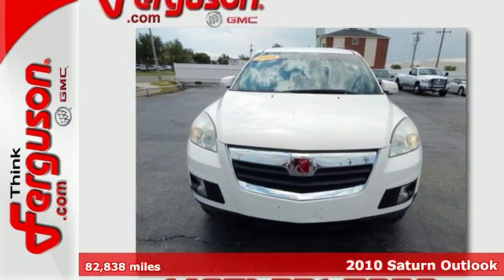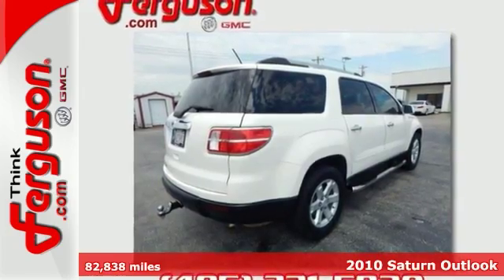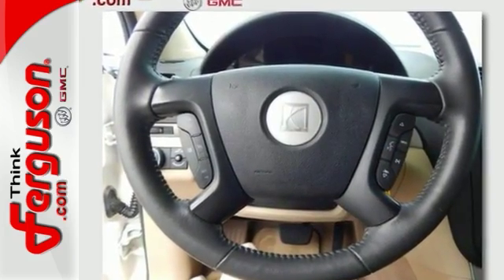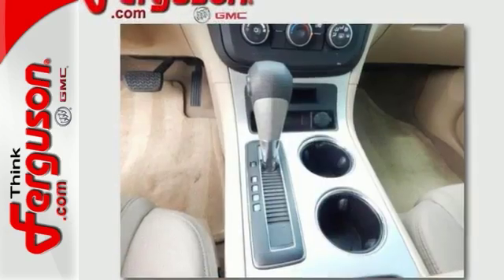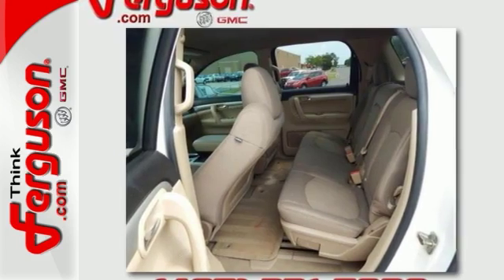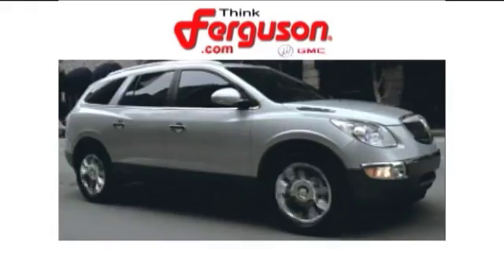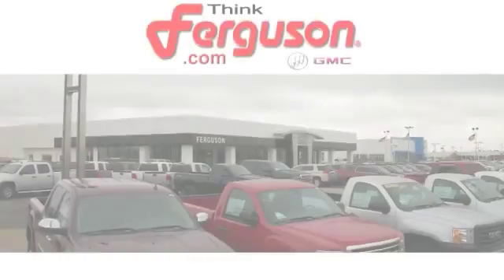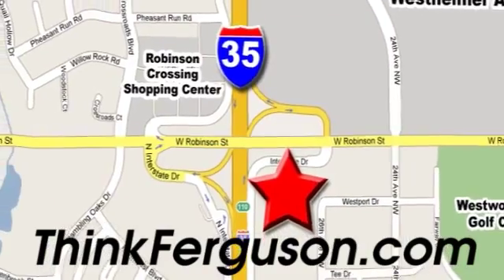Used 2010 Saturn Outlook Norman OK Oklahoma-City, OK B1122A - SOLD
Year: 2010
Make: Saturn
Model: Outlook
Trim: FWD 4DR XE
Engine: Cyl.
Transmission: AUTOMATIC
Color: WHITE
Interior: BEIGE
Mileage: 82838
Stock #: B1122A
VIN: 5GZLRTED6AJ198934

Address:
1015 North Interstate Drive